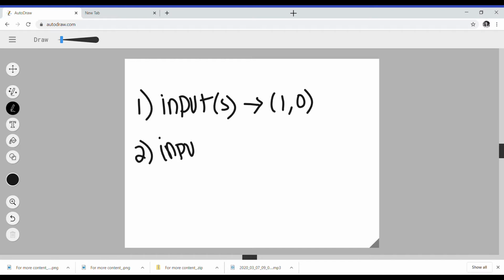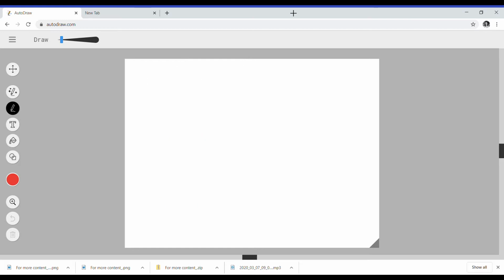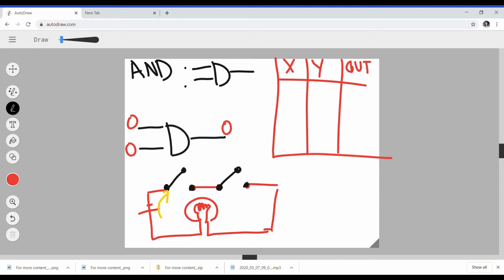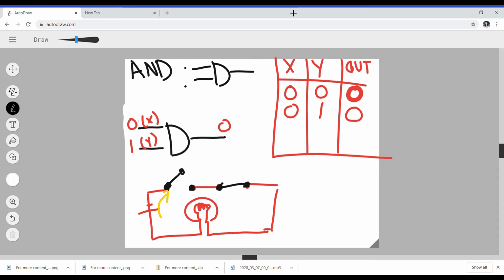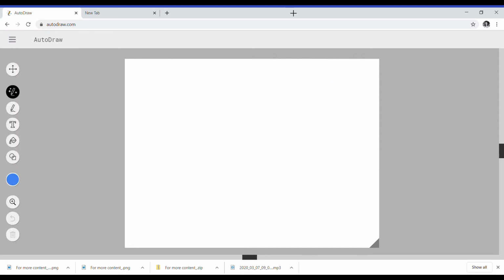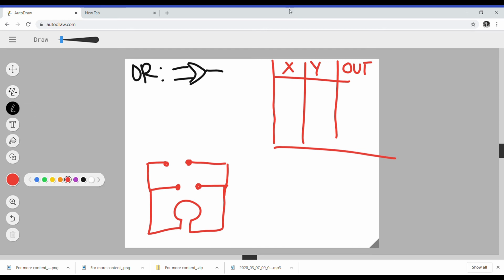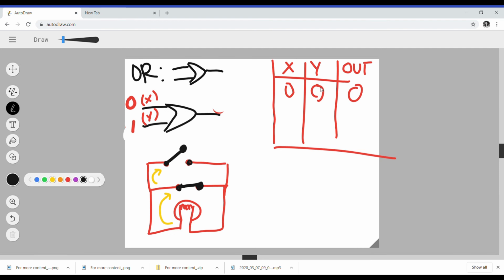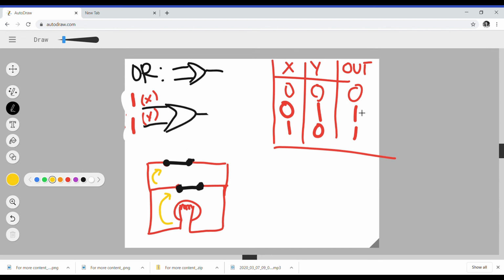Intro to Binary - Boolean Logic (PT I)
This video provides explanations on how NOT, AND and OR gates work. Circuit drawings are used as examples!